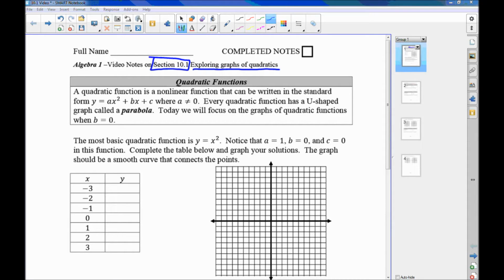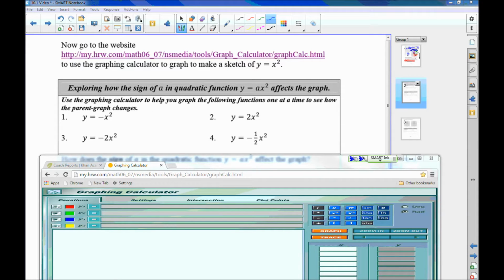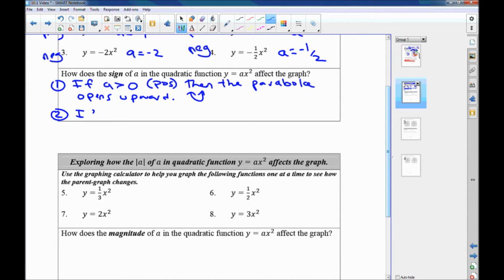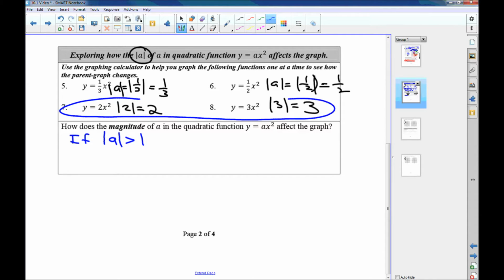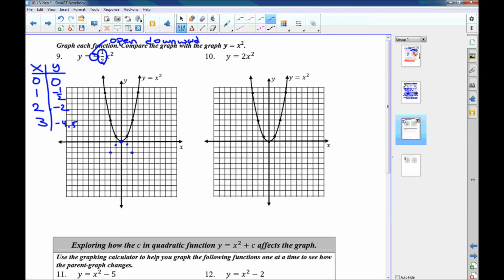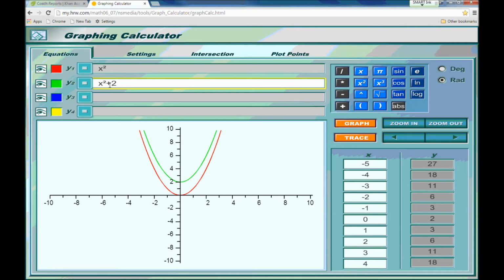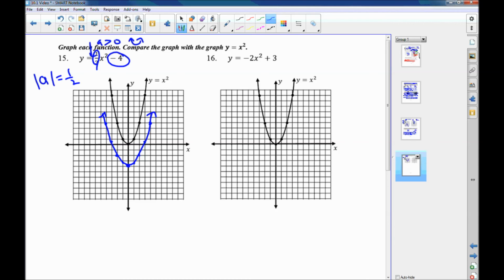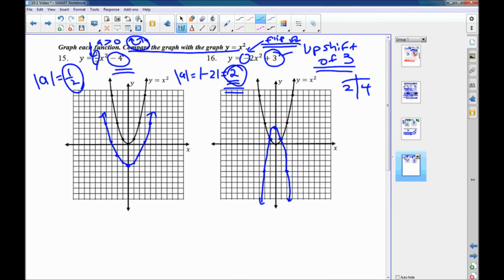Section 10.1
Video notes on Section 10.1 covering what the values a and c do to the parent graph of a parabola.  (Understanding the graphs of quadratic functions.  y=ax^2+bx+c)